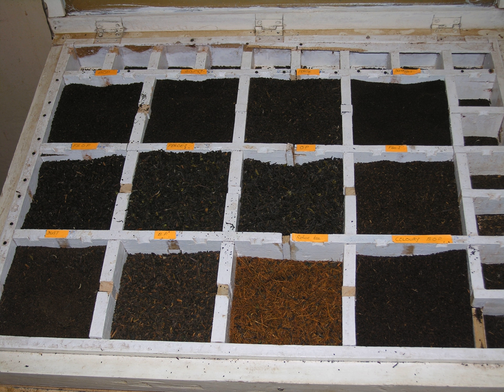Tea blending and additives | Wikipedia audio article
This is an audio version of the Wikipedia Article:
Tea blending and additives

SUMMARY
Tea blending is the blending of different teas together to produce a final product. This occurs chiefly with black tea that is blended to make most tea bags but can also occur with such teas as Pu-erh, where leaves are blended from different regions before being compressed. The aim of blending is to create a well-balanced flavour using different origins and characters. This also allows for variations in tea leaf quality and differences from season to season to be smoothed out. The one golden rule of blending is this: Every blend must taste the same as the previous one, so a consumer will not be able to detect a difference in flavour from one purchase to the next.
There are various teas which have additives or different processing than "pure" varieties. Tea is able to easily receive any aroma, which may cause problems in processing, transportation or storage of tea, but can be also advantageously used to prepare scented teas. Tea can be flavoured in large blending drums with perfumes, flavourants, or essential oils added. Although blending and scenting teas can add an additional dimension to tea, the process may also sometimes be used to cover and obscure the quality of sub-standard teas.